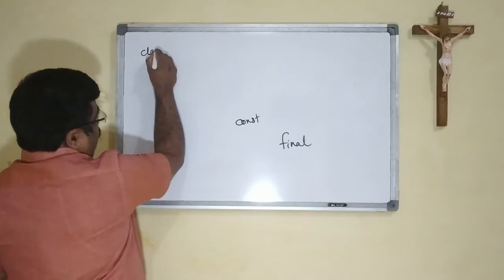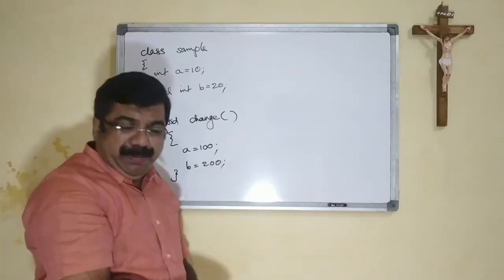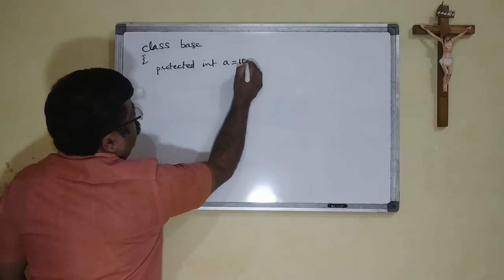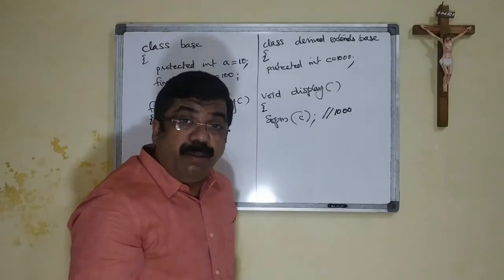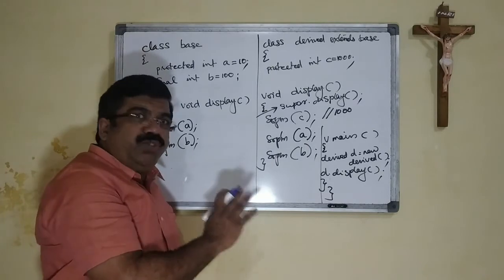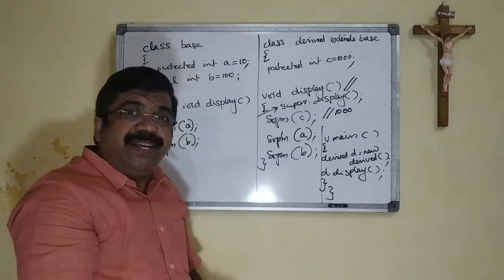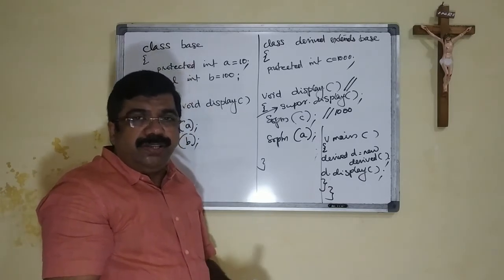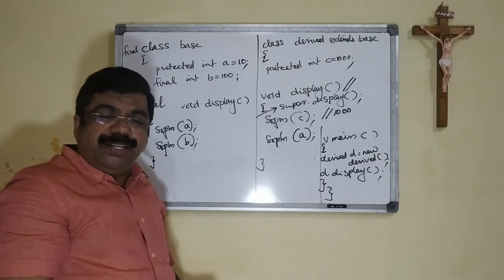CTS XII PART 5